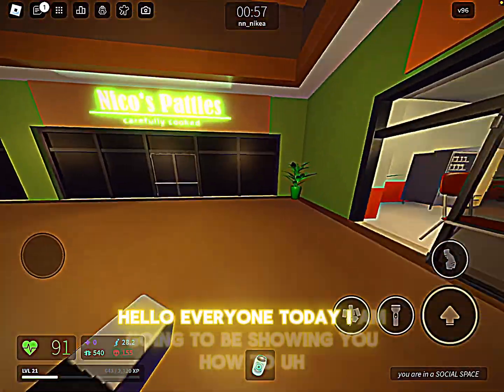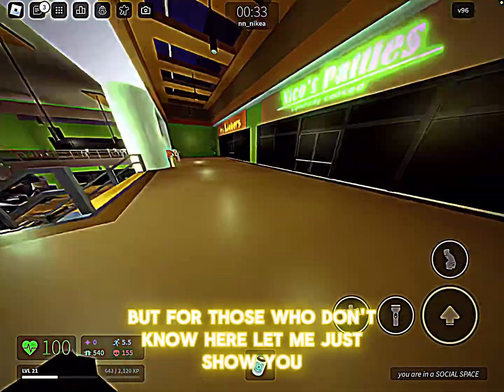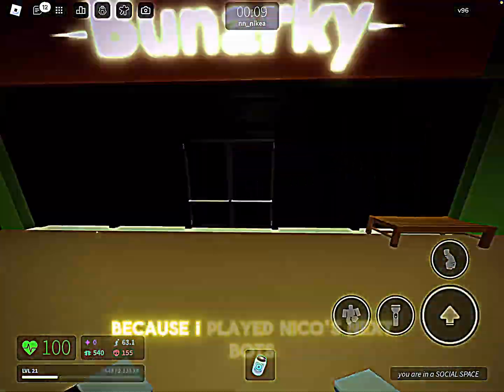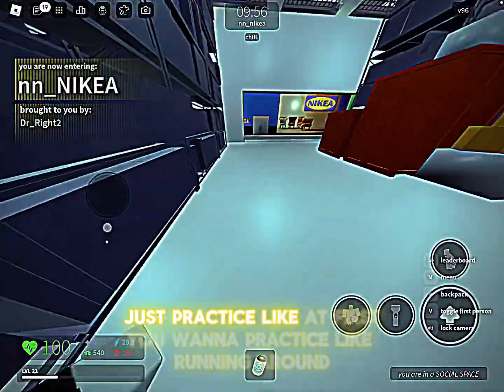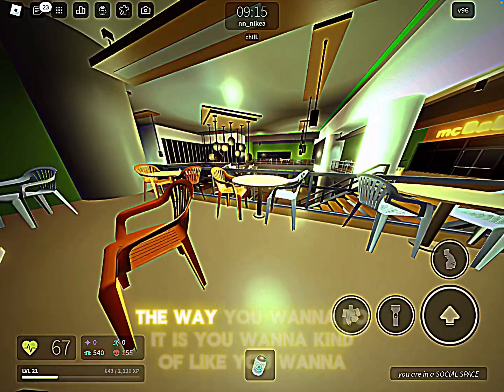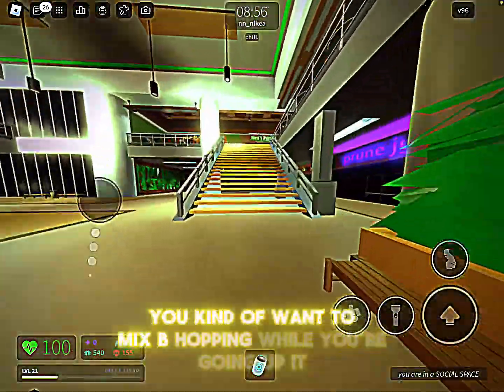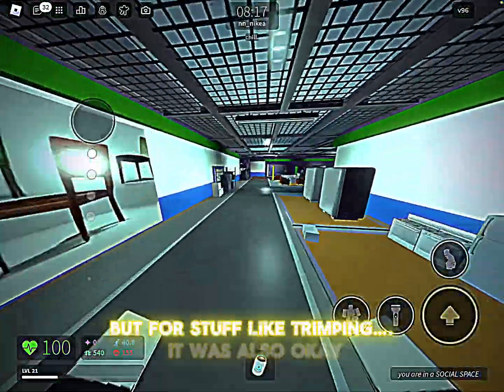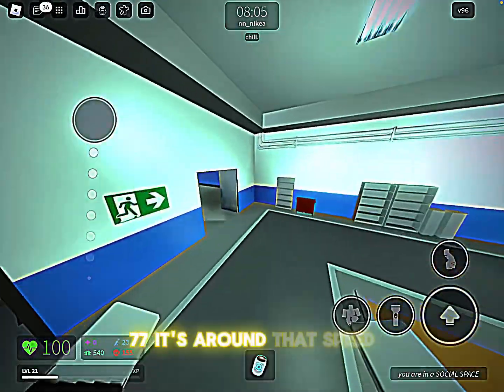The Guide Most New Players Need (Nico’s Nextbots (2024)